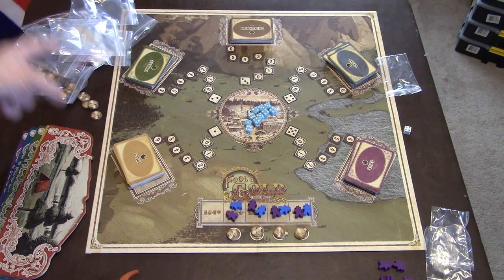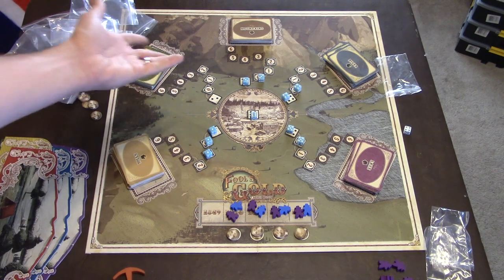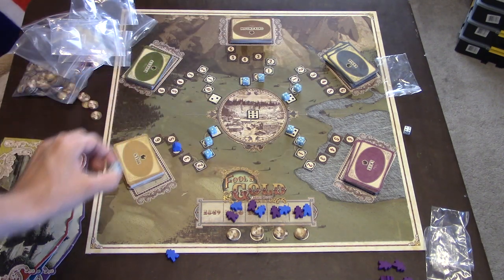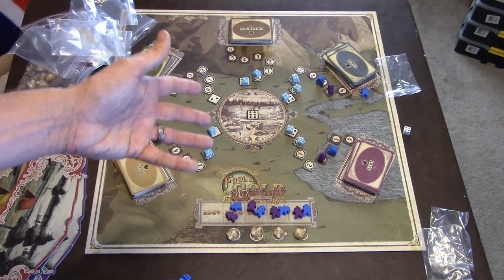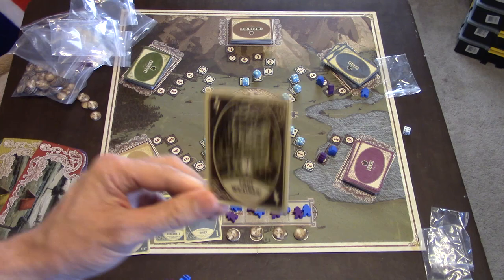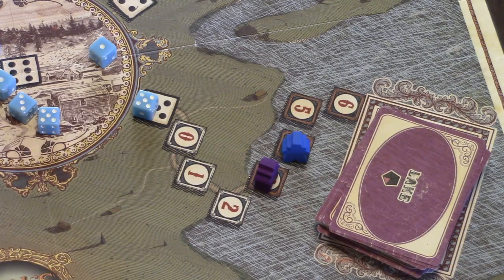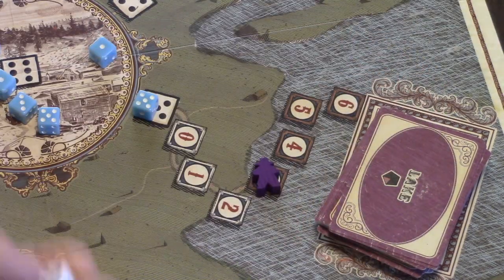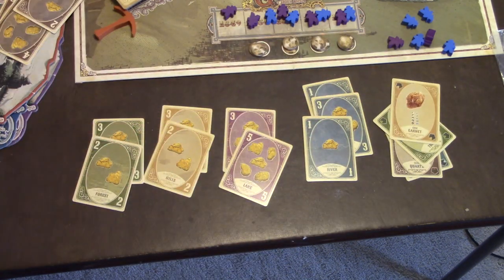Matt's Boardgame Review Episode 330: Fools Gold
In this episode I review Fools Gold!